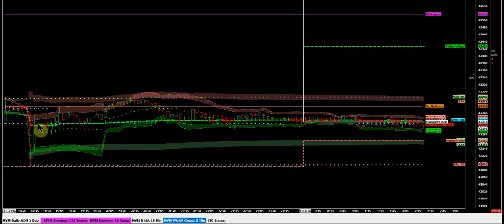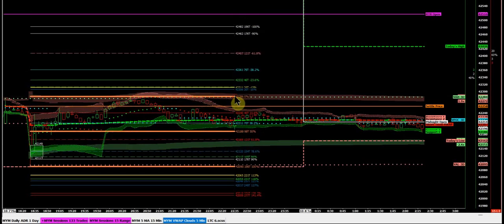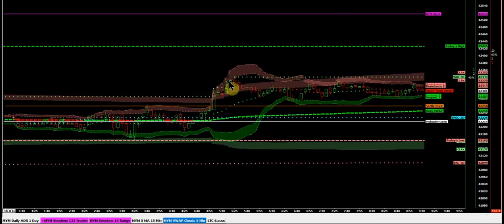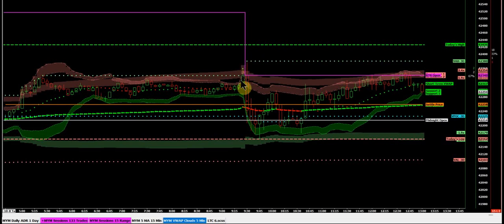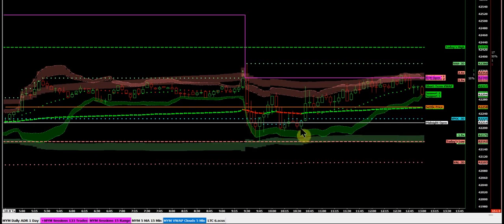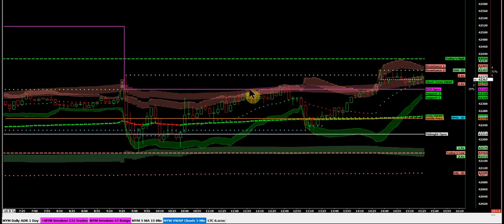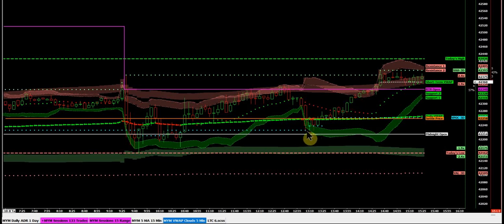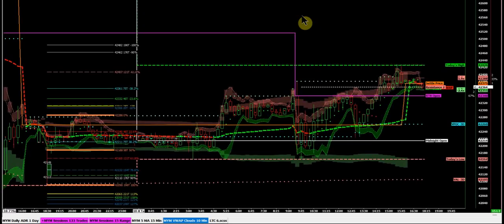10-08-2024 YM Trading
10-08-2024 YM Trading